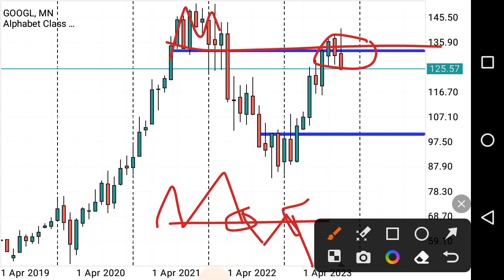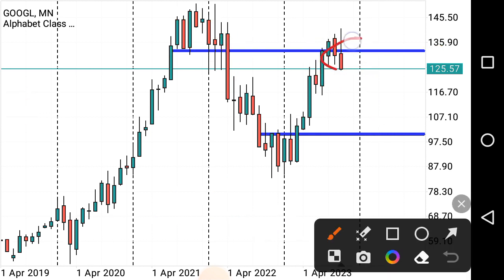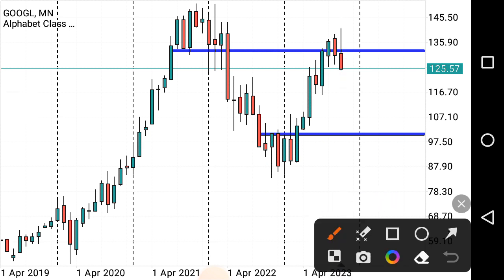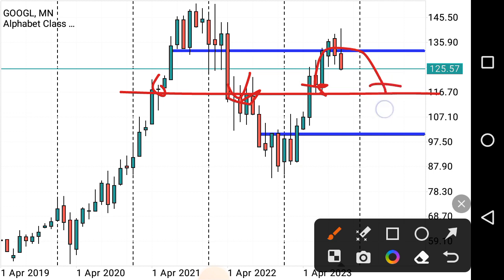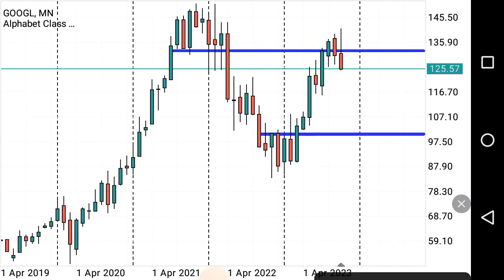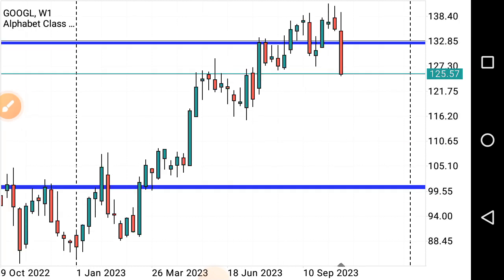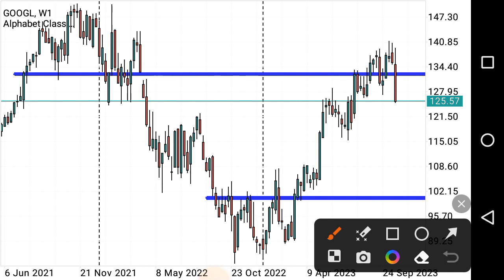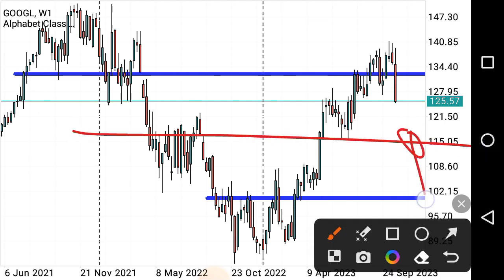Stock Market Investing: Alphabet (Google) Stock, Technical Analysis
Stock Price Prediction of Alphabet (Google), Technical Analysis.

Any support for the channel is welcome:
Bitcoin: 3DDnVwSAnKK5QzJQnKuVZN1J5o8zy5Wf5S
Ethereum:  0x45A394b904b808207D9CB7fa6D73b2f0CD669e3a
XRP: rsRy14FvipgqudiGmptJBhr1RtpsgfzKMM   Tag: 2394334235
Litecoin:  MAiZQ9e7UrdSSEbXhDAUxEw7qh6CSHjEtL